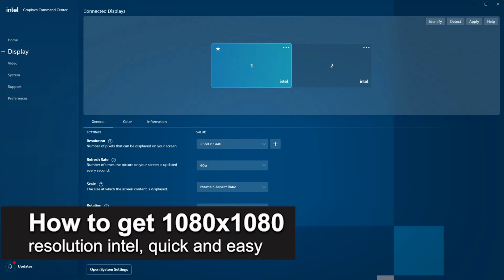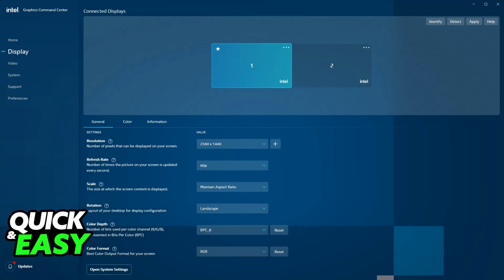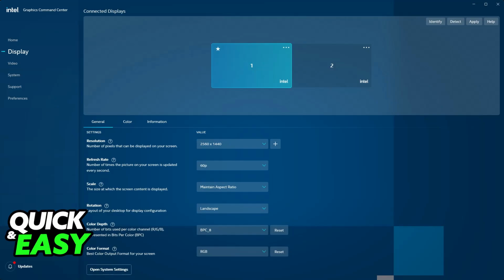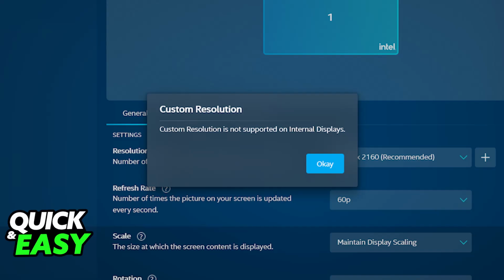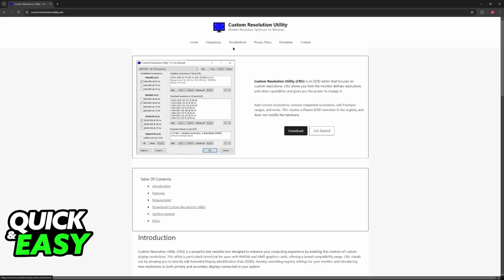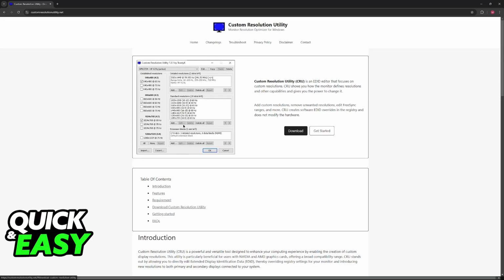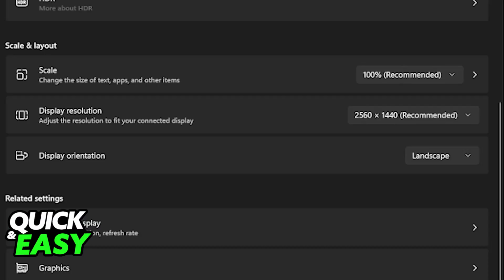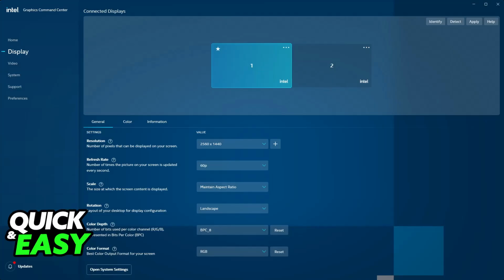How To Get 1080 x 1080 Resolution Intel (2025) - Step by Step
I will solve your doubts about how to get 1080 x 1080 resolution intel, and whether or not it is possible to do this.

I hope I have helped you with the video!